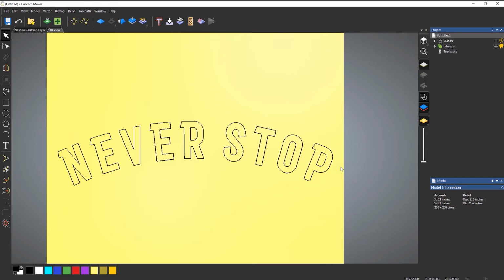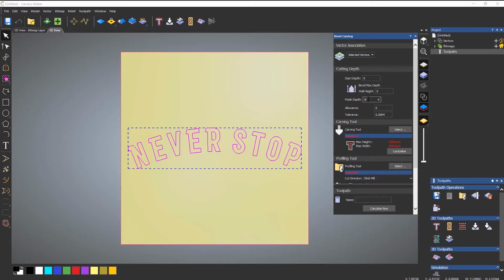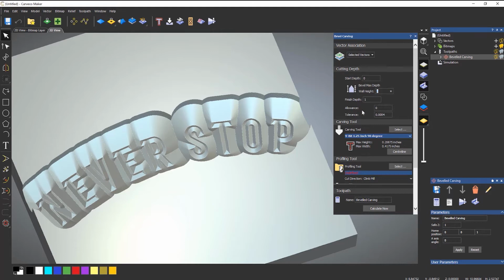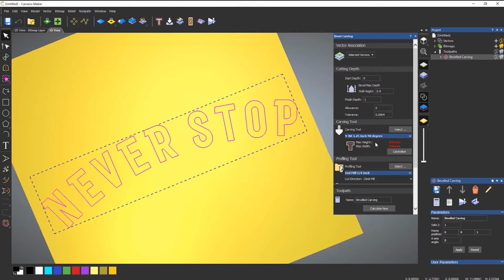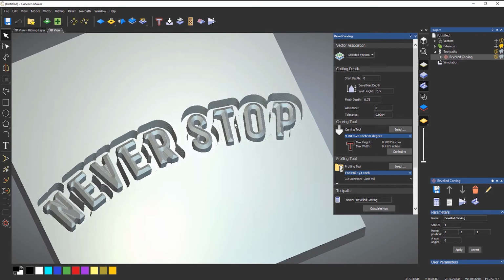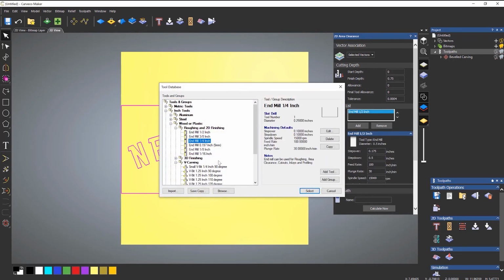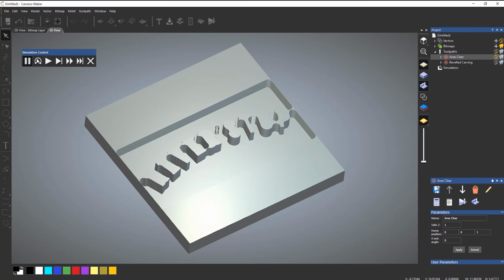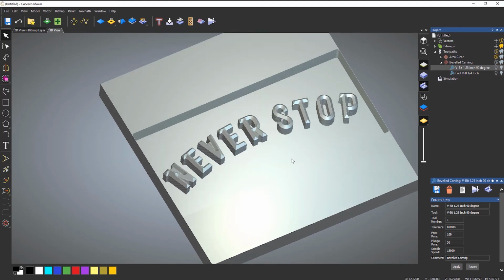Carveco Maker: Bevel Carving